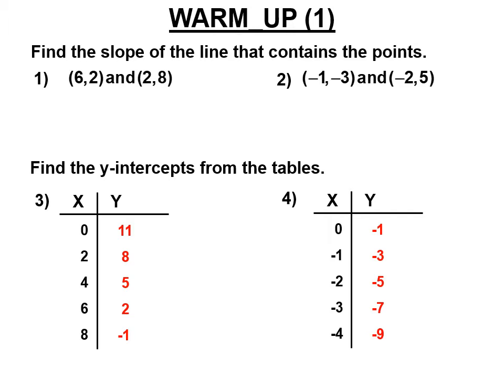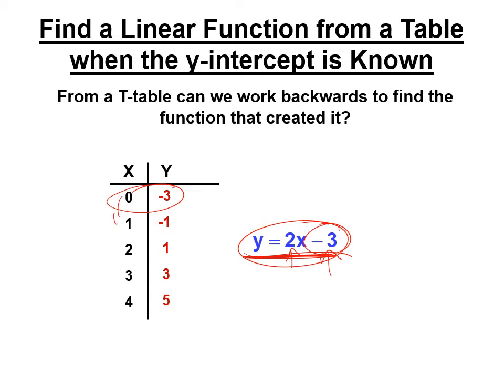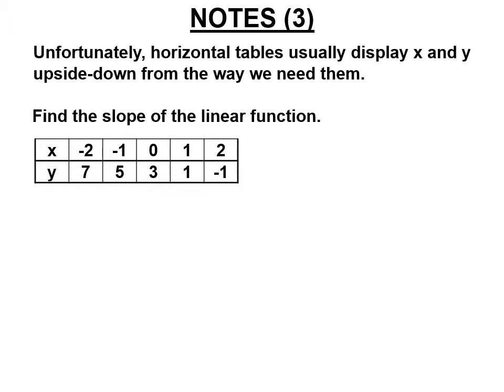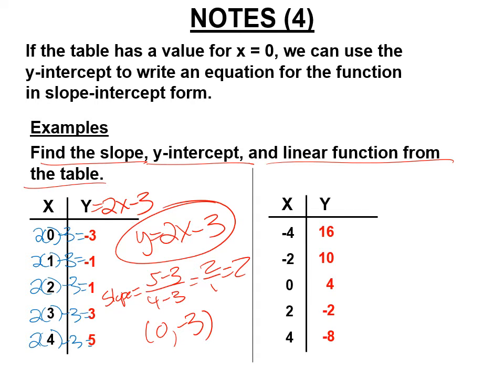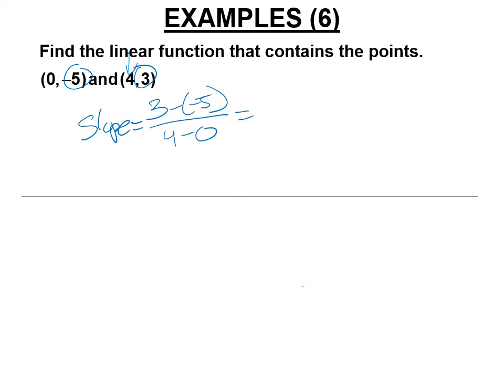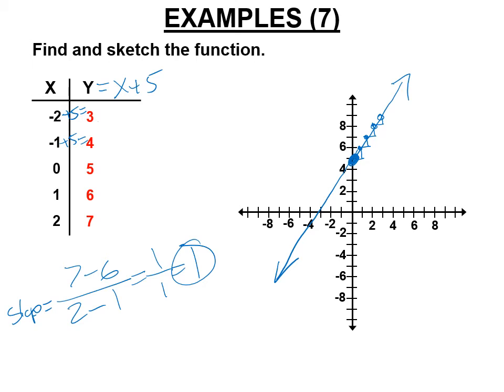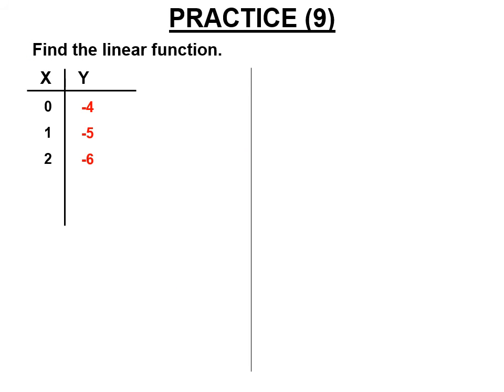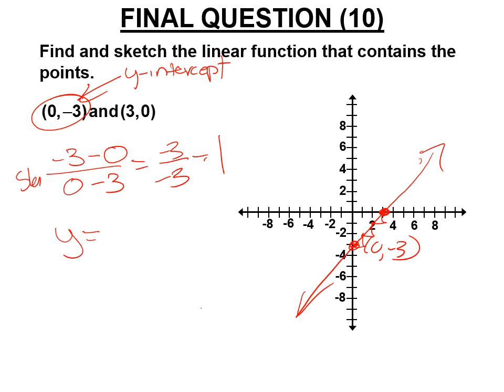9 8 Find the Linear Function From a Table Day 1